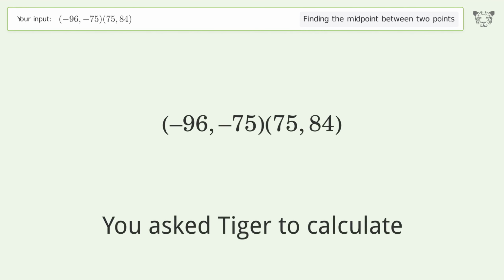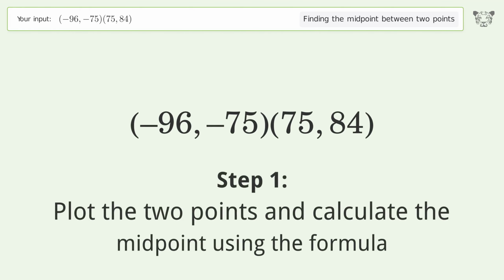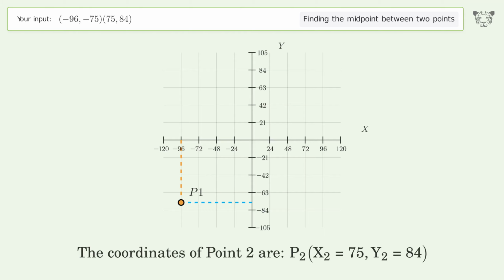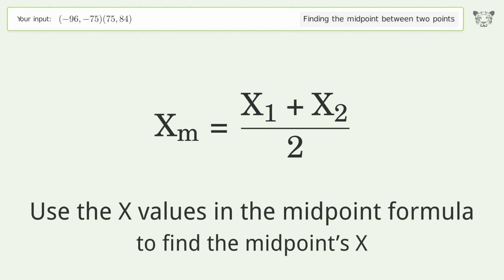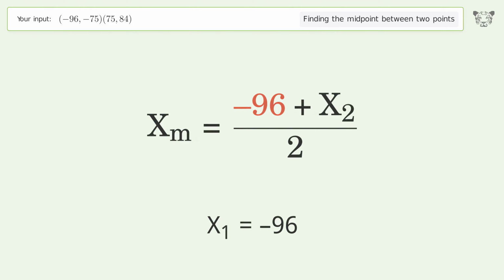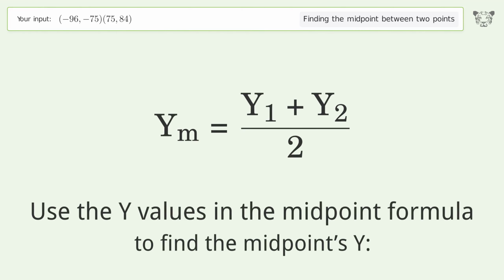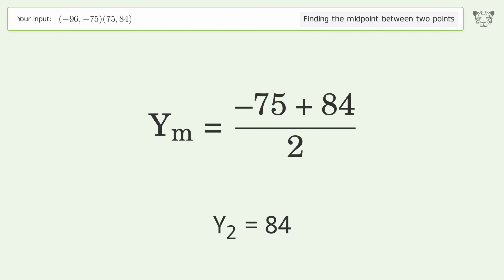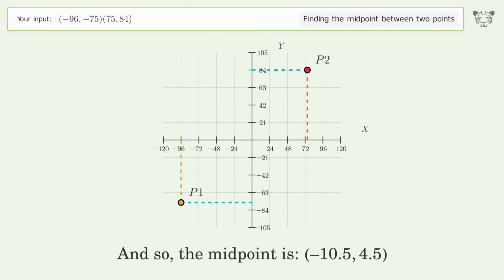Find the midpoint between two points p1 (-96,-75) and p2 (75,84): Step-by-Step Video Solution